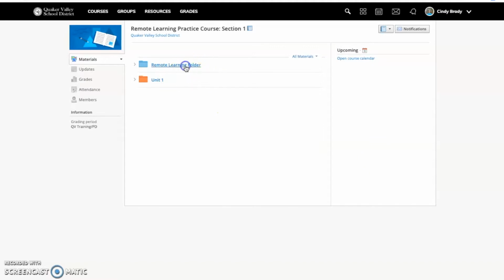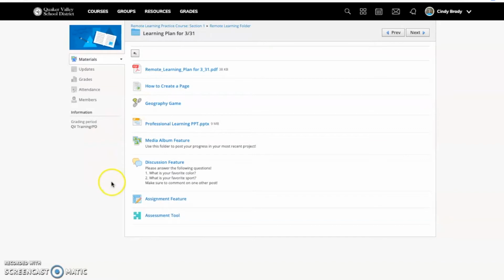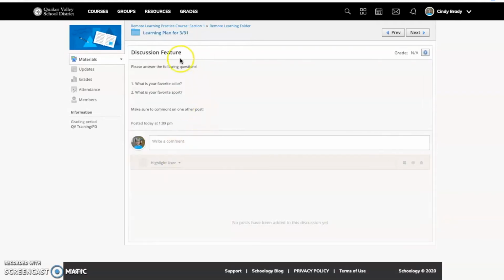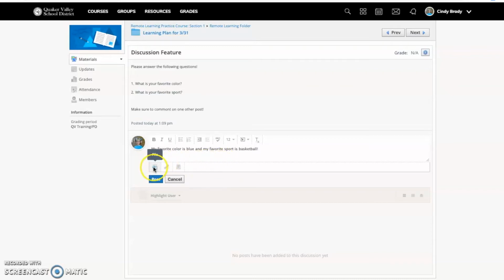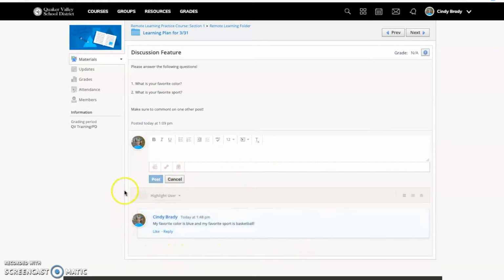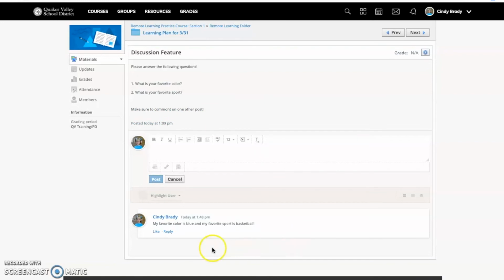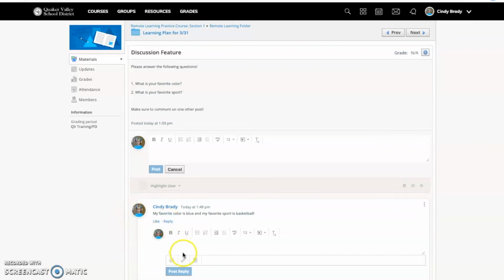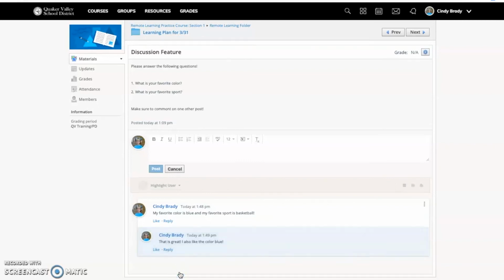How to Post a Discussion (Web Version)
QVSD Schoology Tutorial: How to Post a Discussion (Web Version)